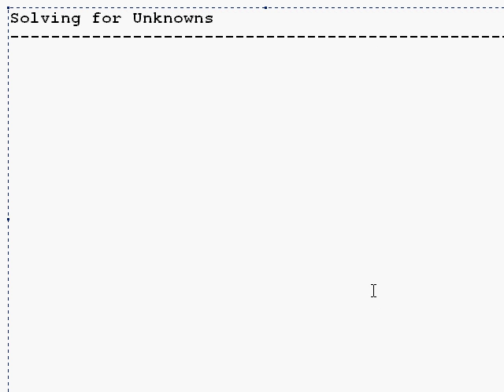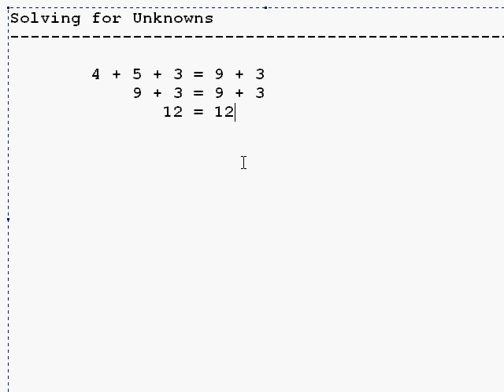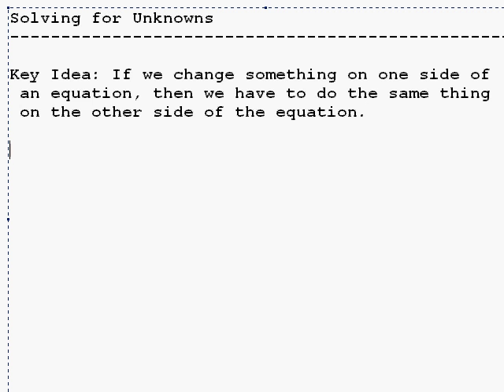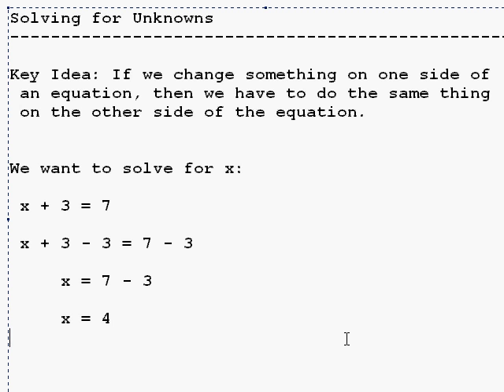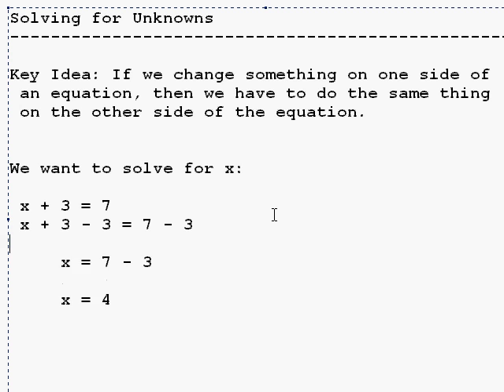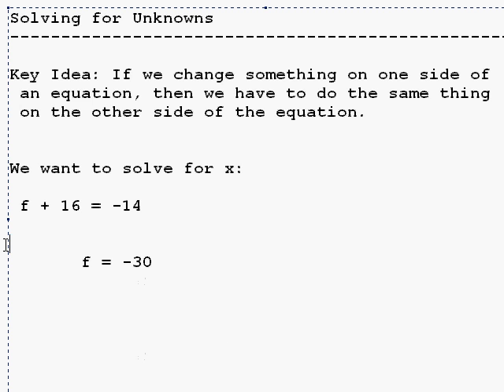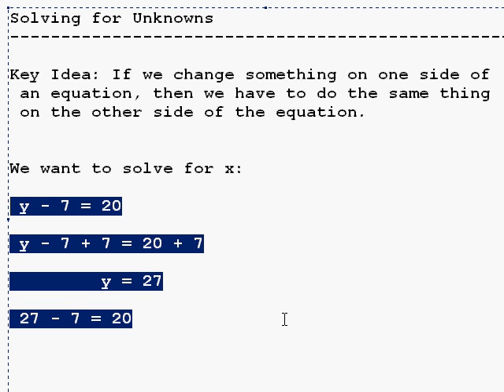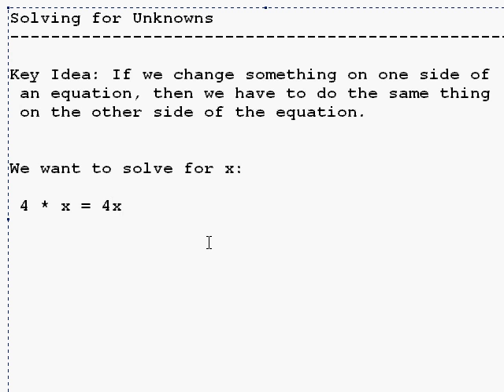spoonitnow.com - Beginning Algebra Series Video 3 - Solving for Unknowns